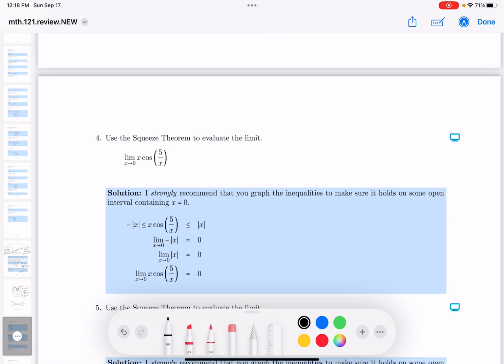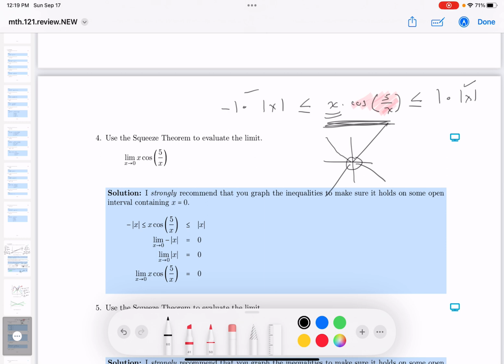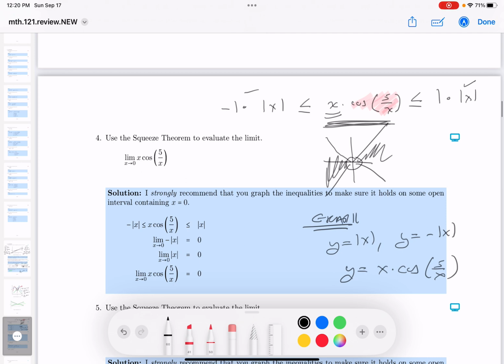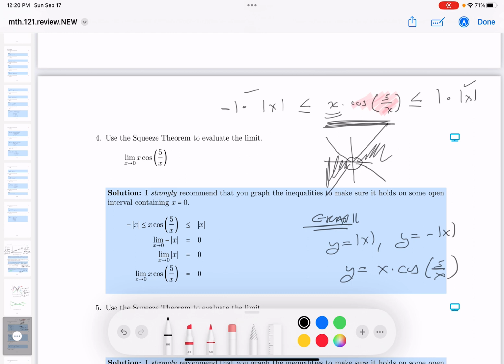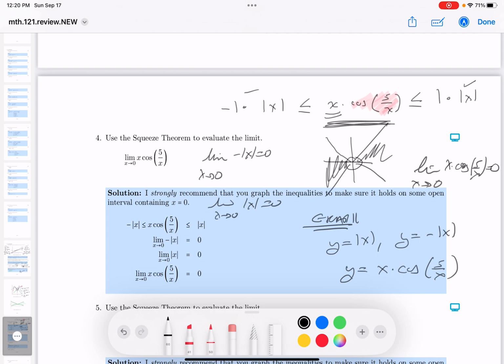mth 121 02 06 04